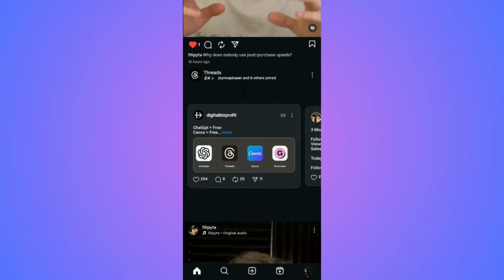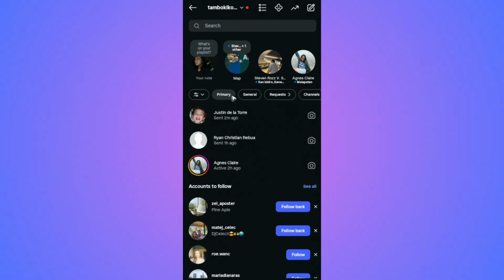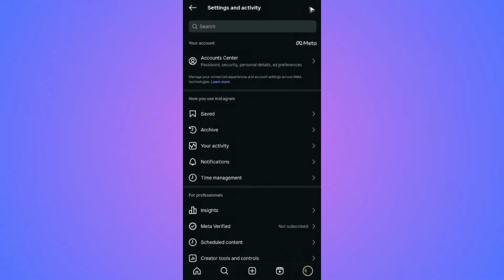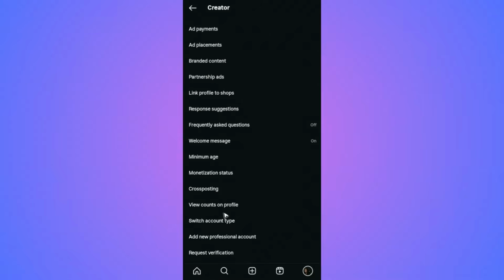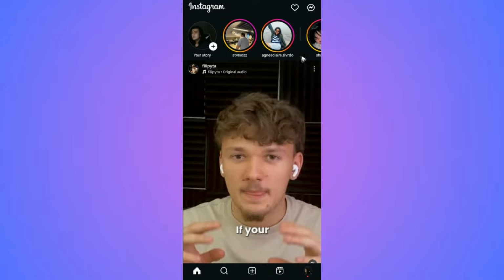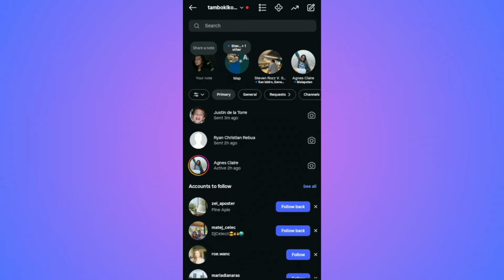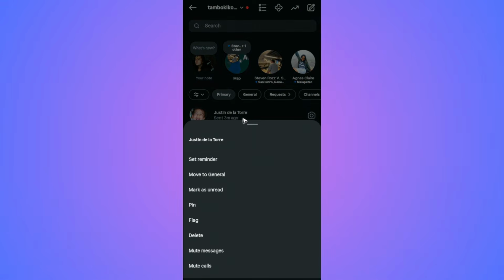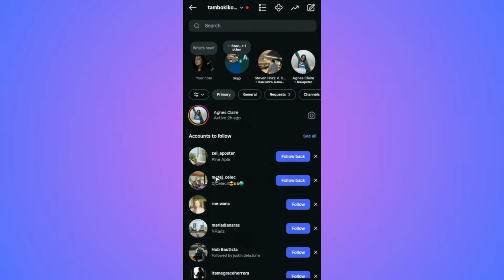How To Hide Instagram Chats Without Deleting Them (Full Guide 2026)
In this video, I will show you how to hide Instagram chats without deleting them. Whether you want to declutter your inbox or keep certain conversations private, this tutorial covers step-by-step instructions for both Android and iOS devices. I’ll walk you through archiving chats, accessing hidden messages, and managing your inbox settings. By the end, you’ll know exactly how to hide and unhide chats without losing any important messages.

Chapters:
00:00 Introduction
00:10 How To Hide Instagram Chats Without Deleting Them